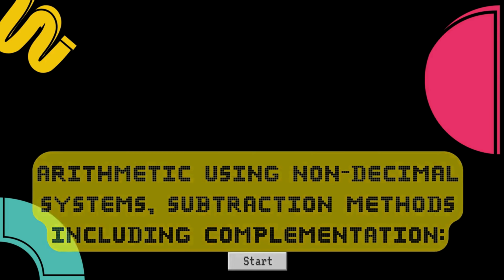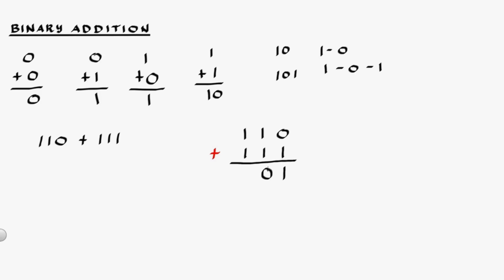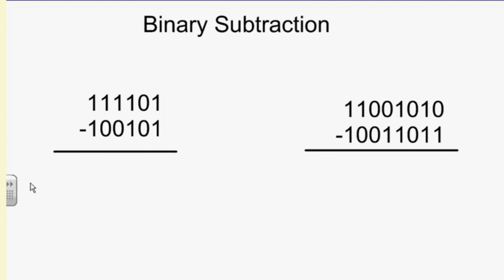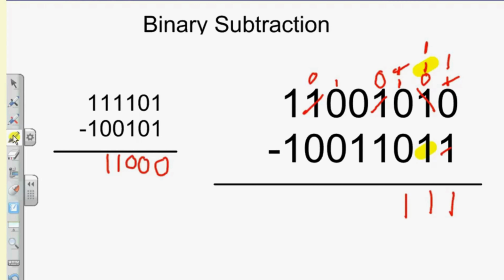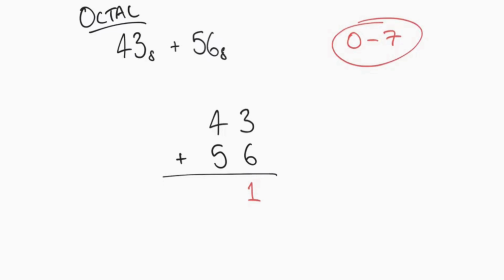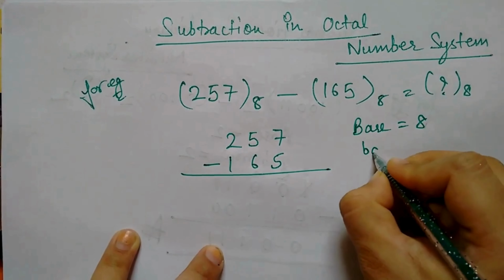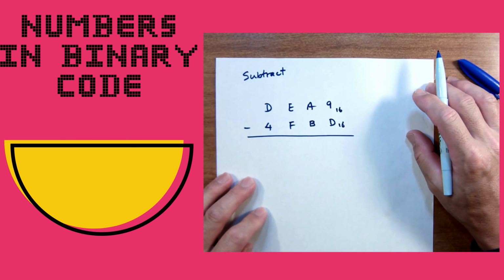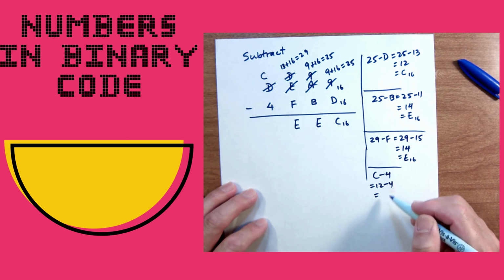Numbers Systems Arithmetic (Addition and Subtraction)